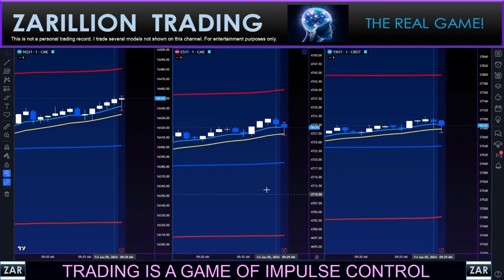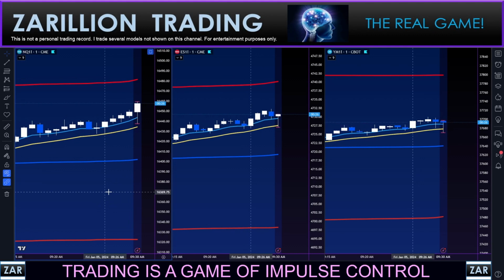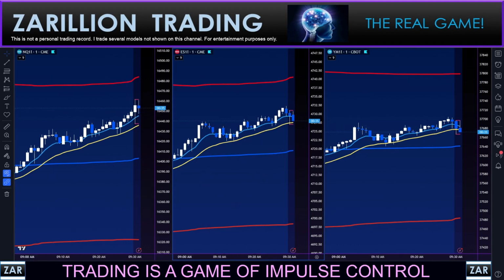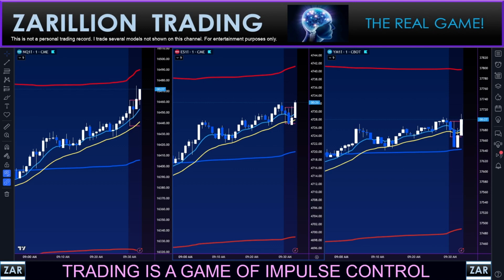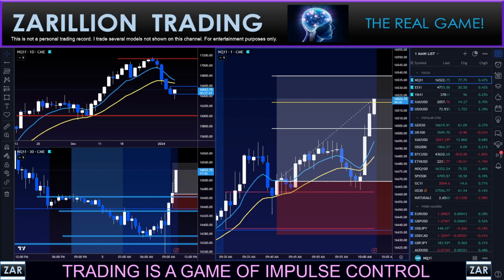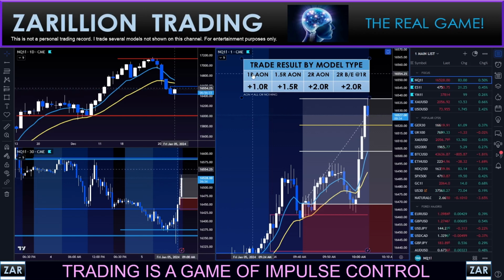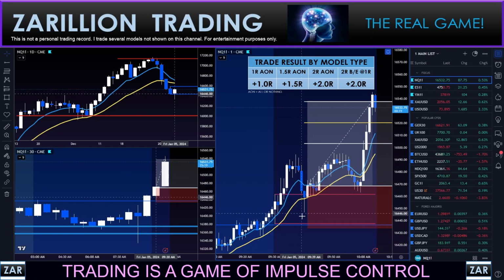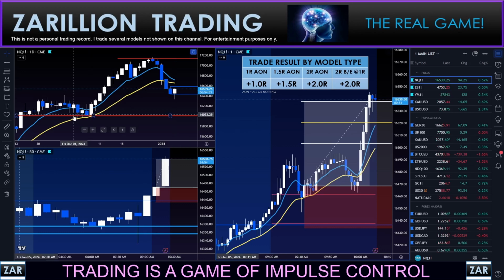STRONG NAS WIN! TREND CONTINUATION!